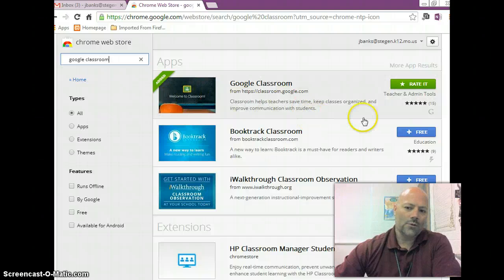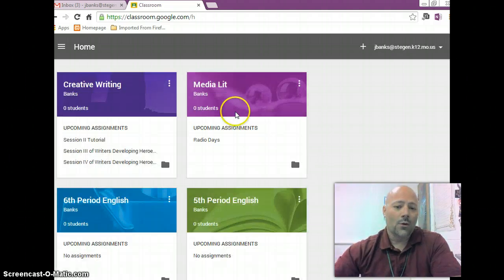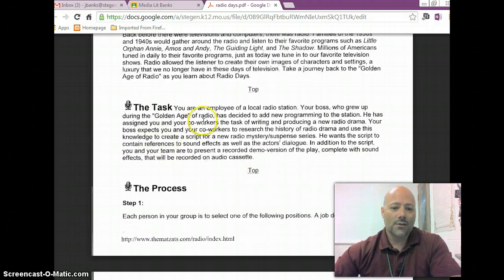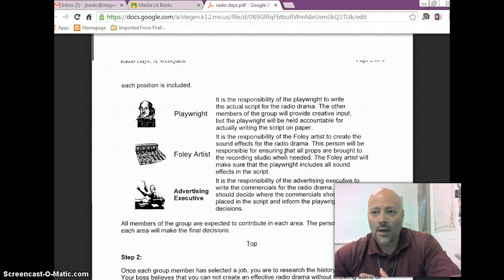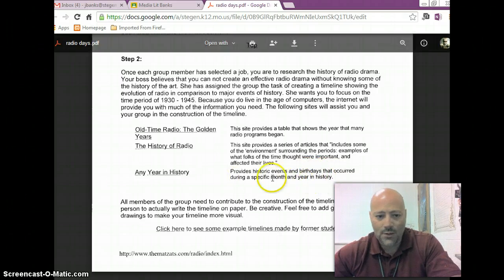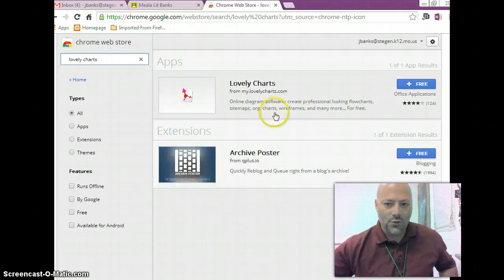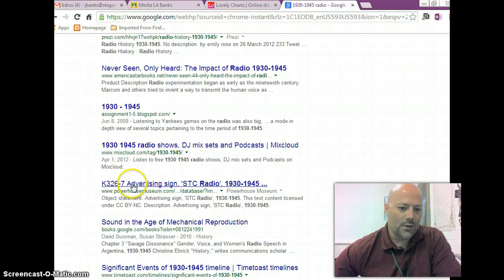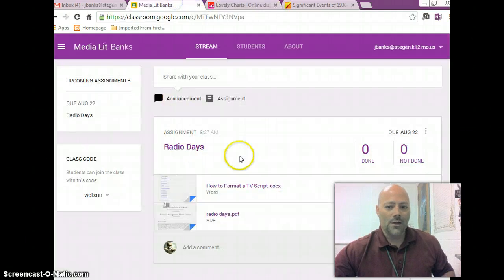Media Lit: Radio Days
create a timeline today